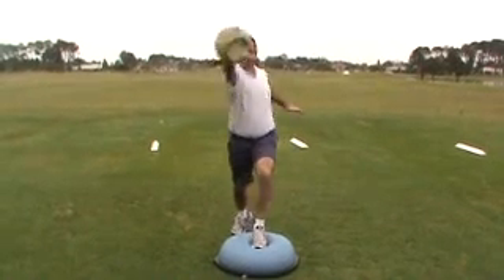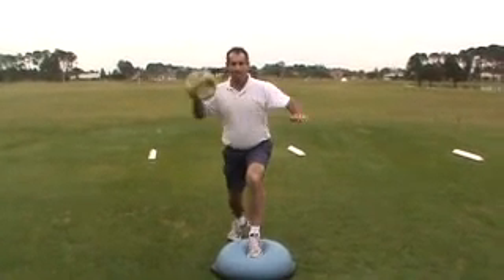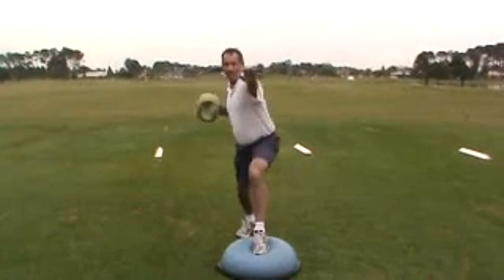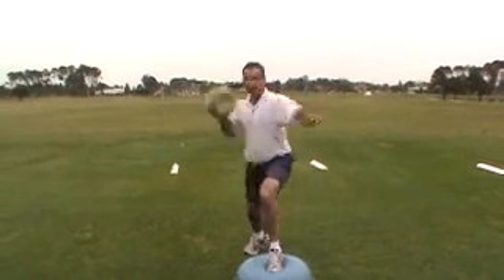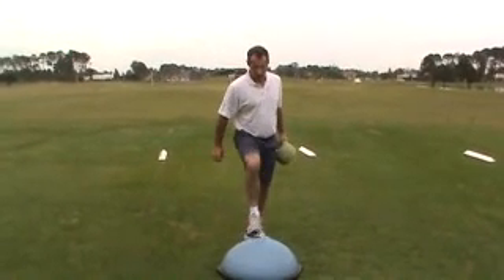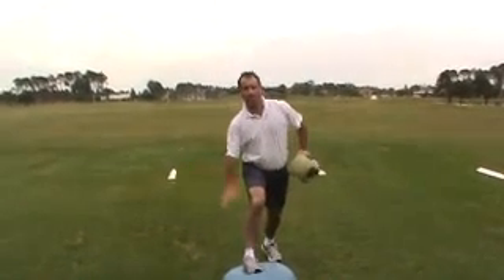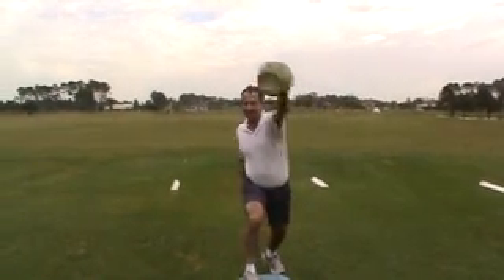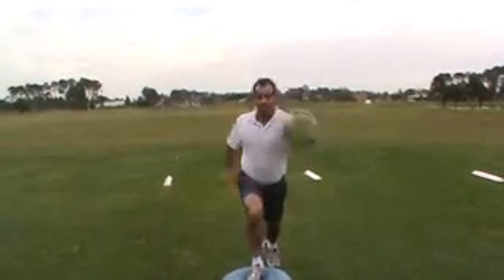Matt Millar Tour Pro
elite golf fitness australia